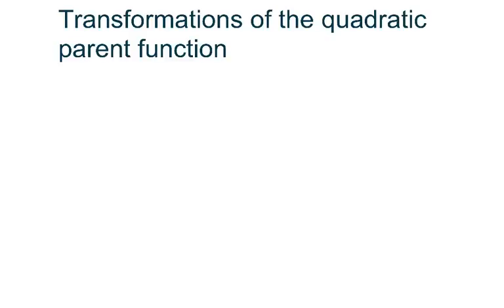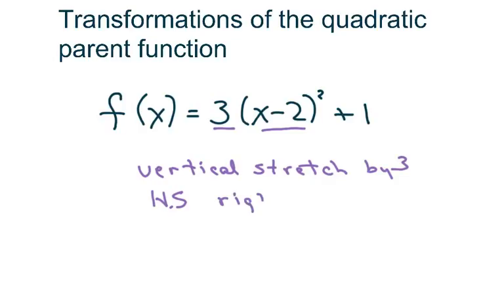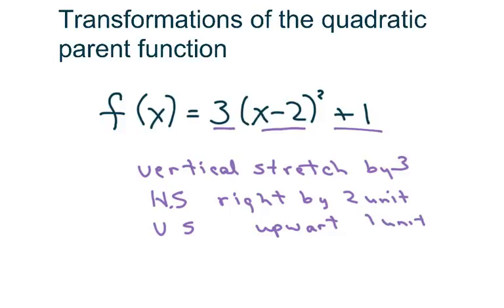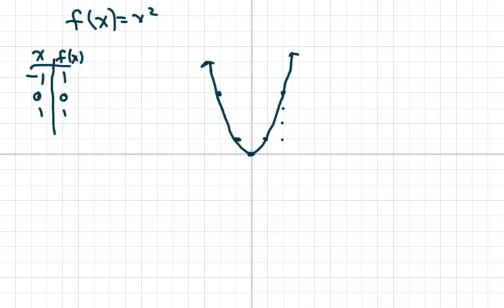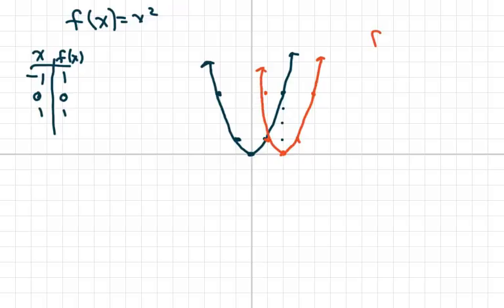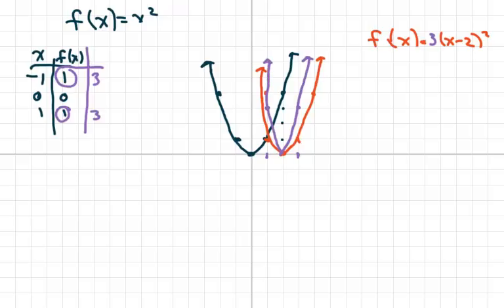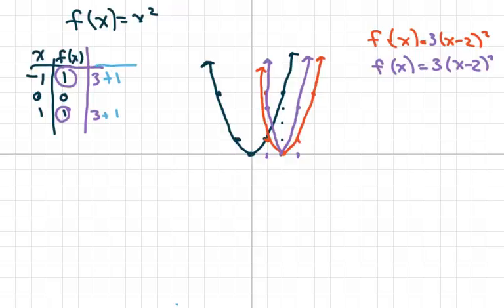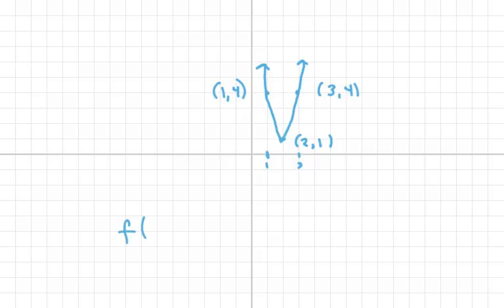How to: Transformation Of the Quadratic Parent Function